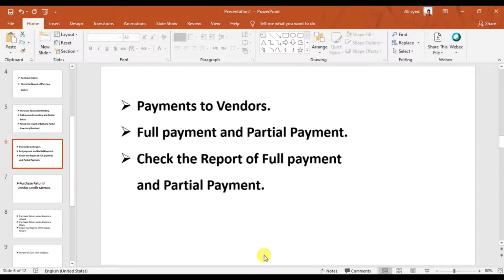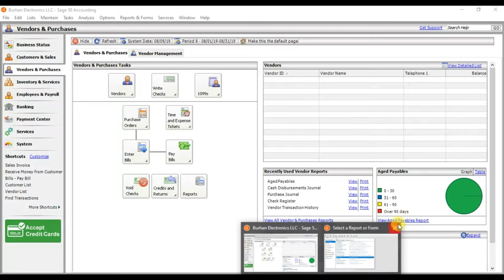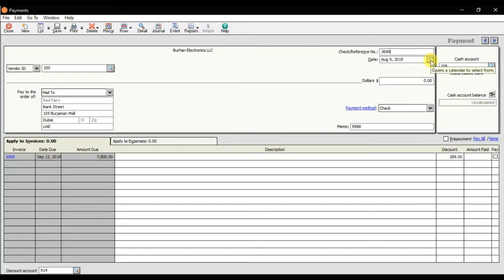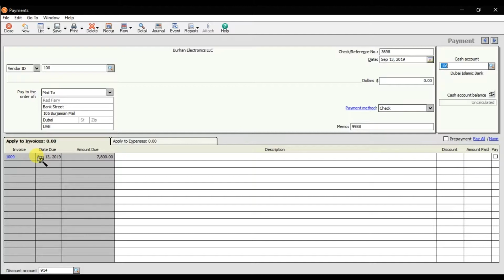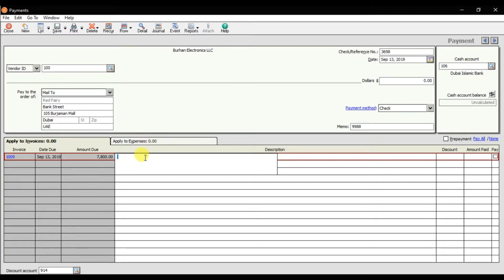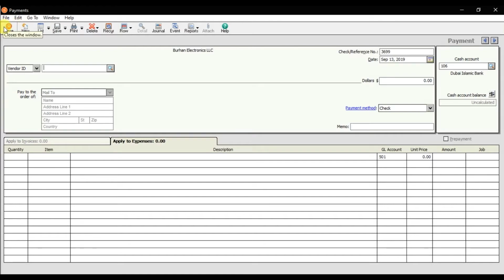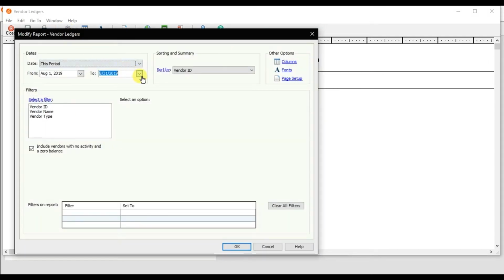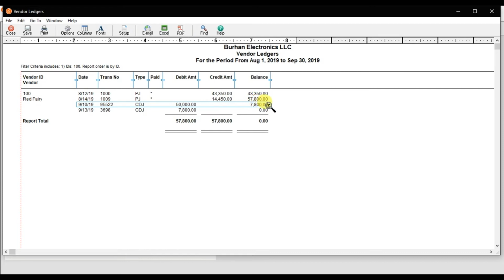Sage 50 Accounting - Full Payment against Invoice - Accounts Payable Accounting Lesson 20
How to record Full Payment against Vendor Invoices in Sage 50 Accounting - Lesson 20

Training Topics Are:

• Company Creation.
• Payroll Accounting.

• 120 Lectures with 16 Credit Hours.
• Flexible Timings.
• Interview Preparation.
• Job assistant.